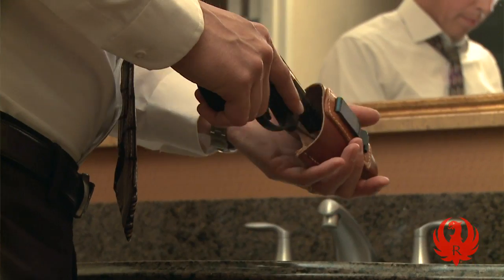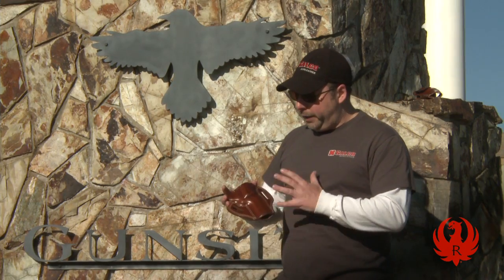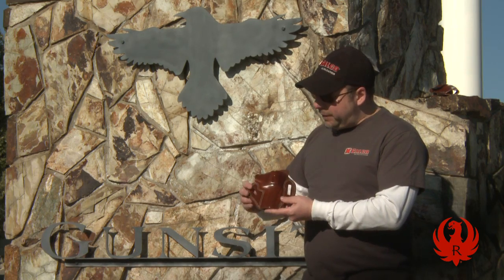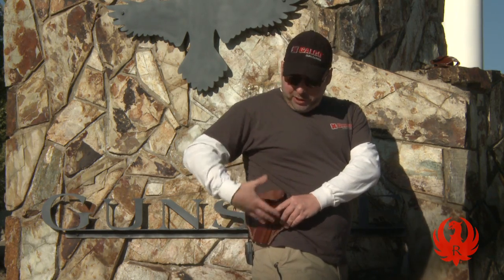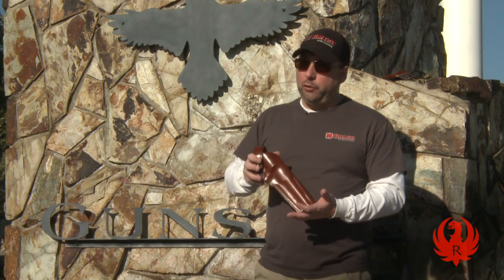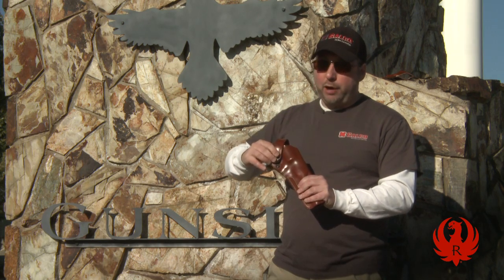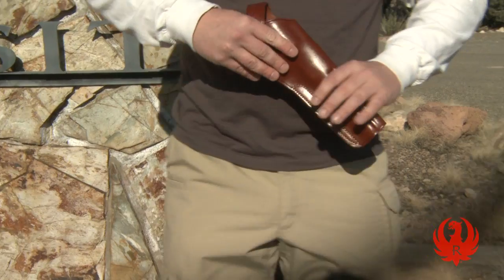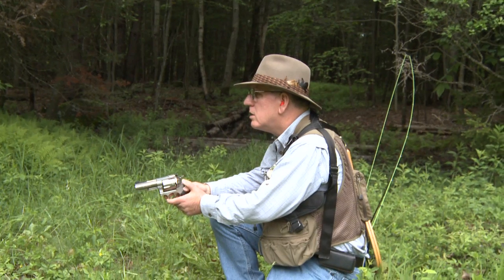Holsters Choice For Your Ruger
Mike gives us some tips on how to choose the correct holster based on firearm and situation.

In this short series, Mike Barham, Media Liaison for Galco Gunleather, covers some of the basics of holster selection, break-in and maintenance.